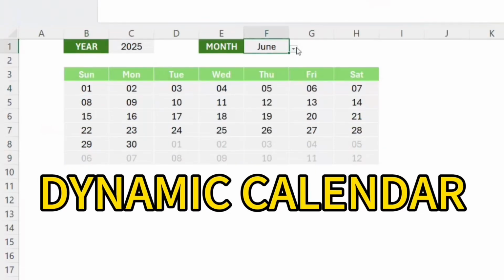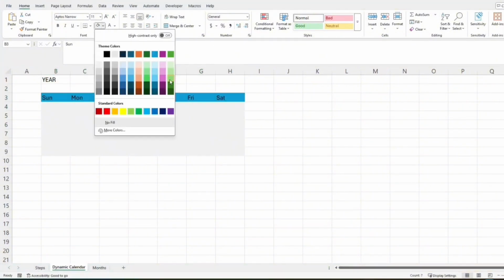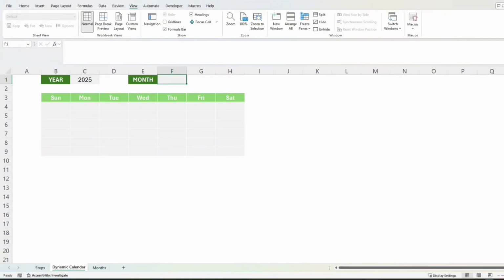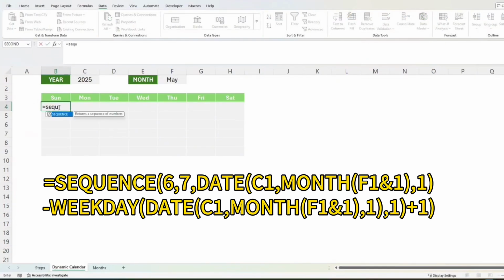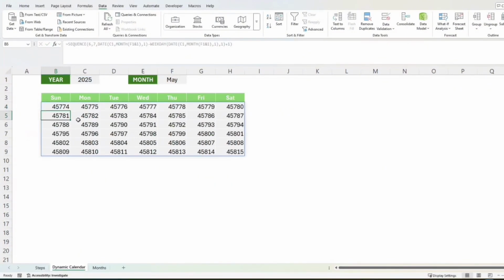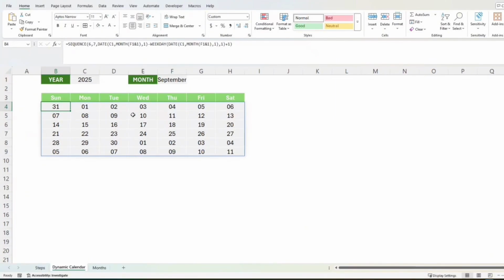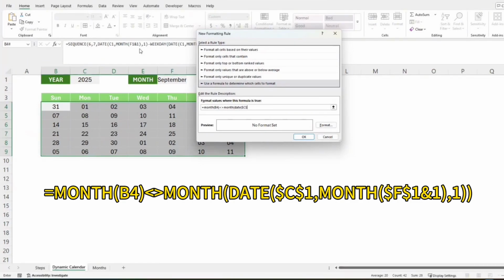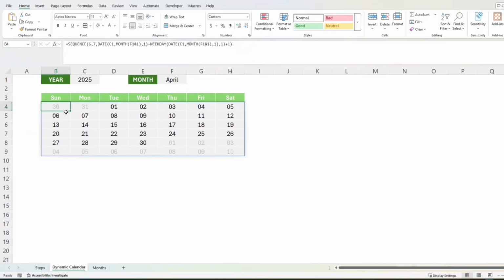Create an Excel Dynamic Calendar using ONE FORMULA ONLY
Learn how to create a dynamic calendar in a few minutes!

No pre-knowledge required on Excel

Friendly to all level Excel users